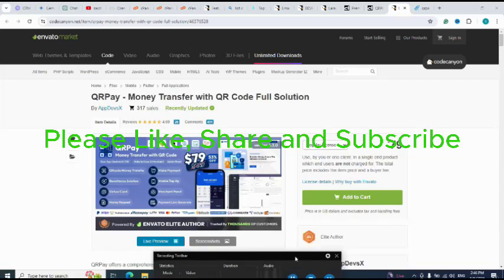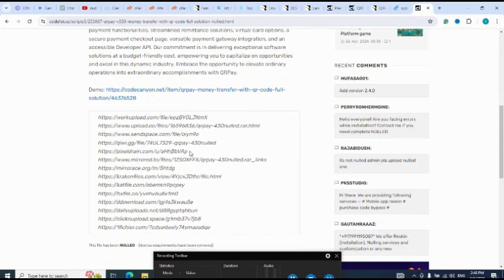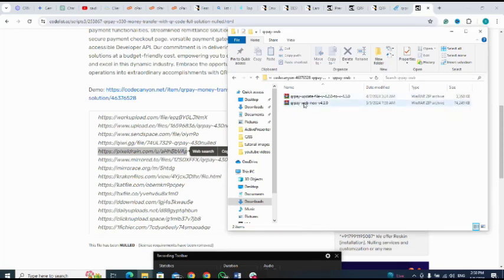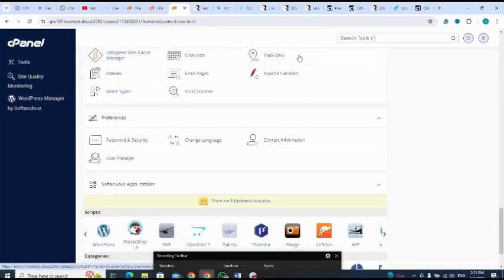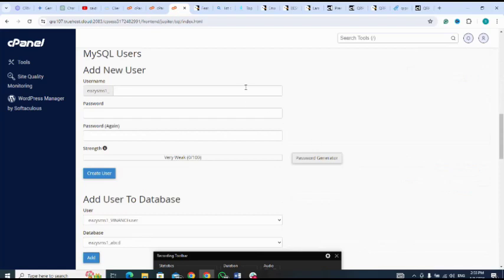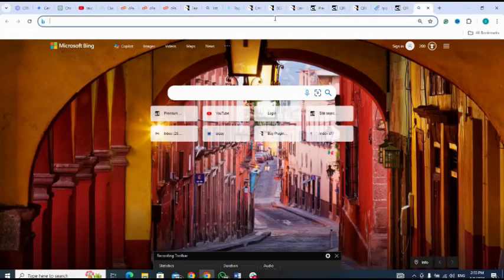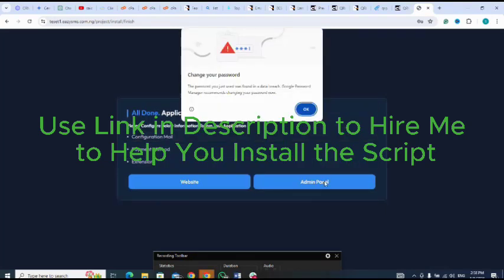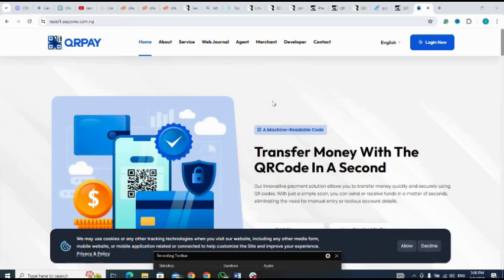Step By Step Guide to Install QRPay - Money Transfer with QR Code and Payment Gateway Solution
About Script:
QRPay offers a comprehensive solution for seamless money transfers using QR codes, catering to Android and iOS platforms, along with a user-friendly website and efficient admin panels. The system comprises three distinct interfaces: User Panel, Agent Panel, Merchant Panel, and Super Admin Panel. Key features encompass effortless money transfers through QR codes, swift payment processing, mobile top-up services, bill payment functionalities, streamlined remittance solutions, virtual card options, a secure payment checkout page, versatile payment gateway integration, and an accessible Developer API. Our commitment is in delivering exceptional software solutions at a budget-friendly cost, empowering you to capitalize on opportunities and excel in this dynamic industry. Embrace the opportunity to elevate ordinary operations into extraordinary accomplishments with QRPay.